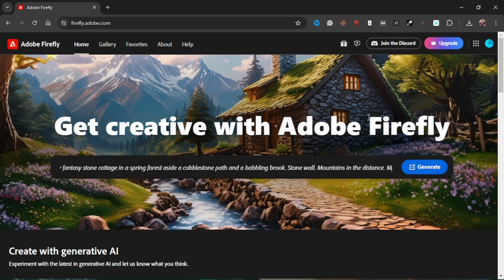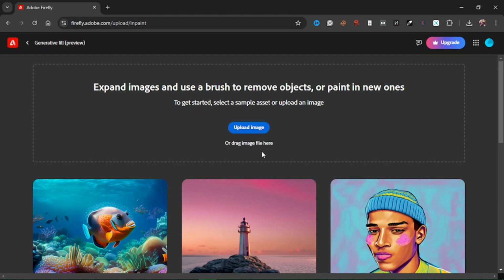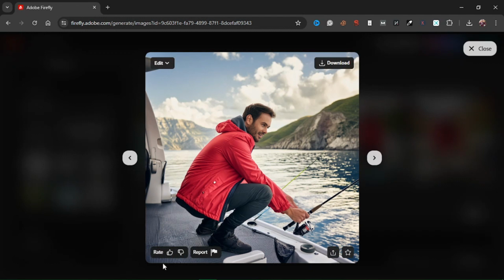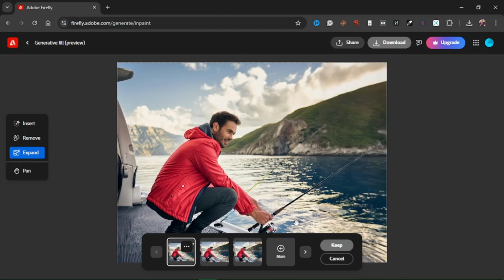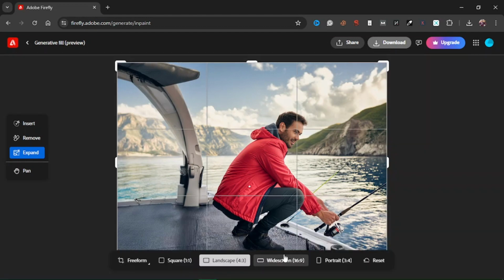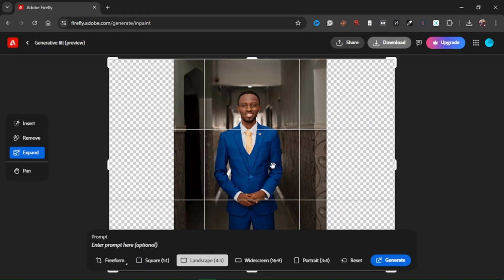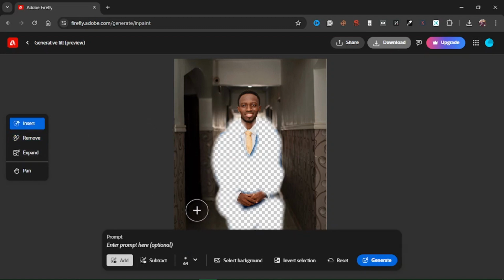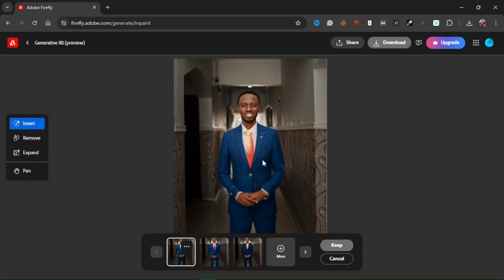I Created THIS Using Adobe Firefly's Generative Fill Feature! (2024)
Watch as I unveil the incredible creation I made using Adobe Firefly's Generative Fill feature! This innovative tool allowed me to bring my vision to life in ways I never thought possible. Prepare to be amazed by the stunning results of this creative experiment.